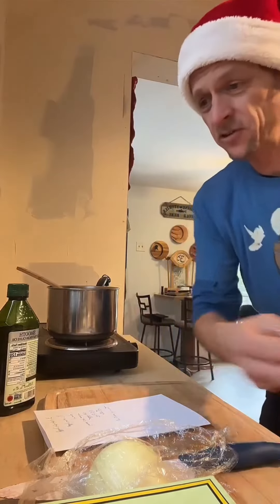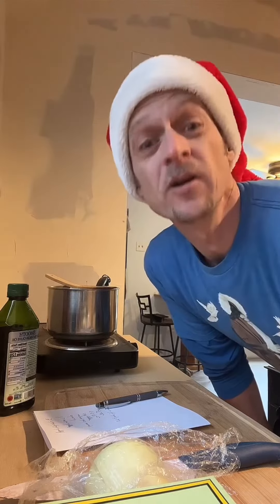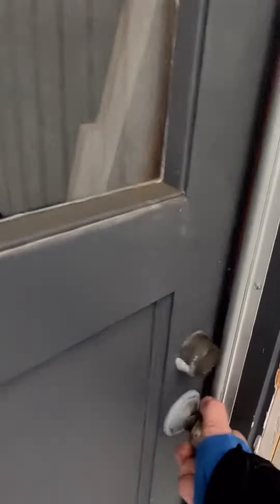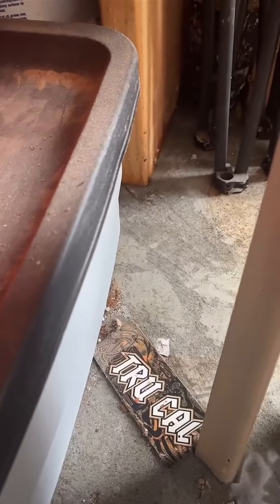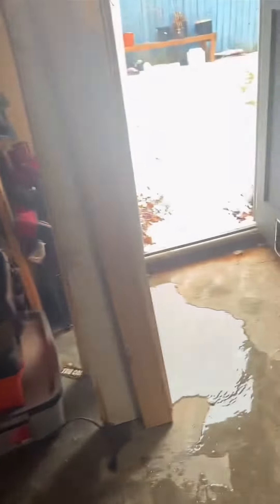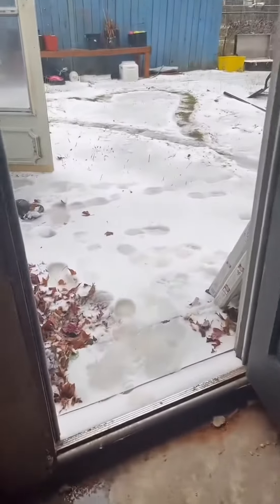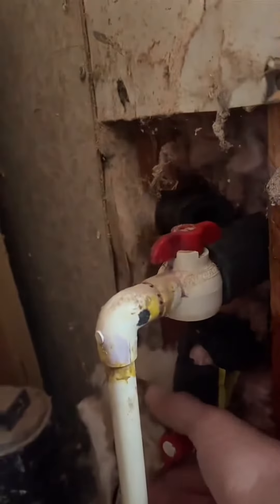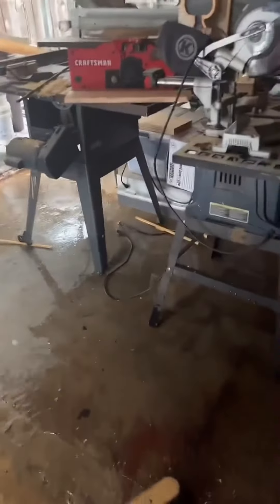Burst Pipes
My pipes burst while I was cooking on ⏰ live. This is how it went down.